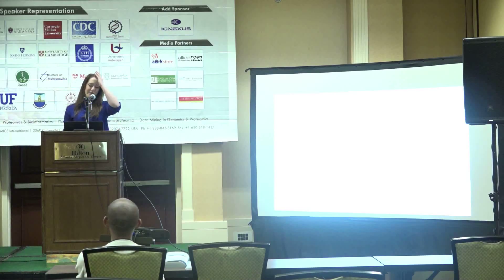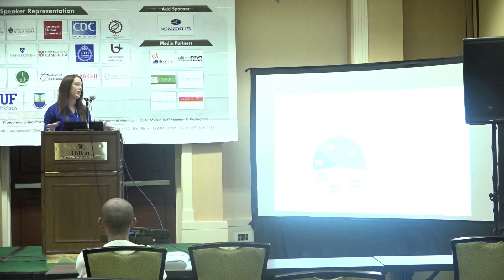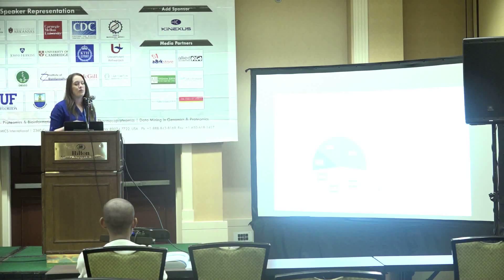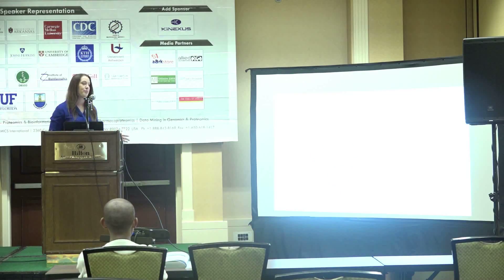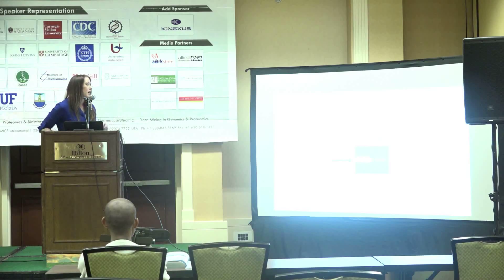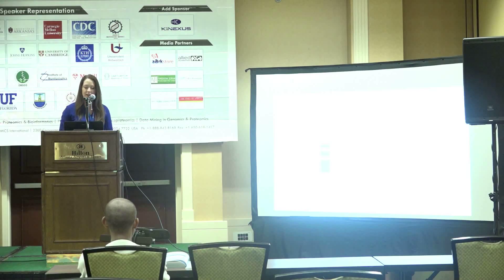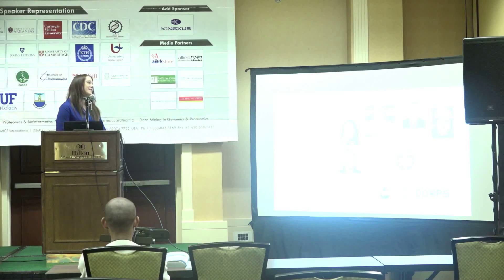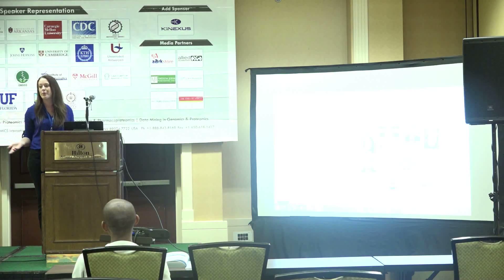Amber Lucas | USA | Proteomics 2016 | Conferenceseries LLC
6th International Conference & Expo on Proteomics March 29-31, 2016 Atlanta, Georgia, USA